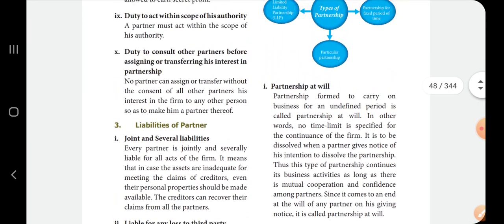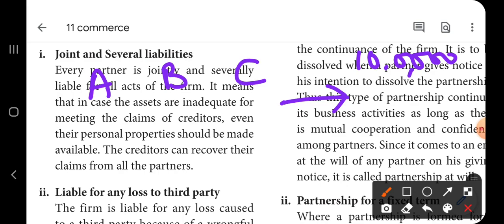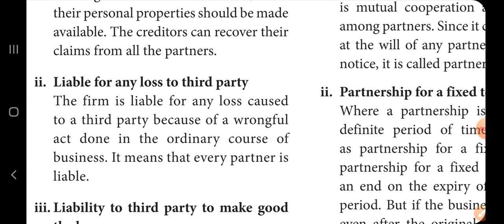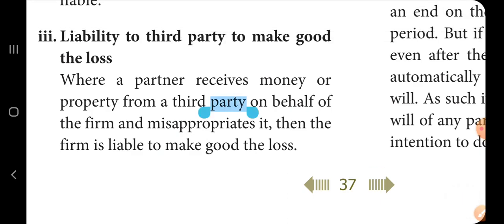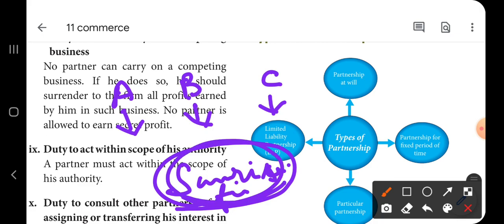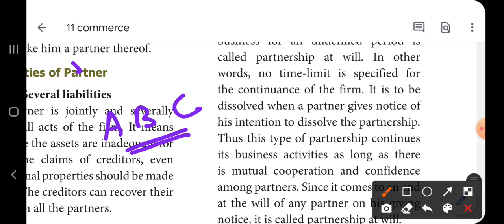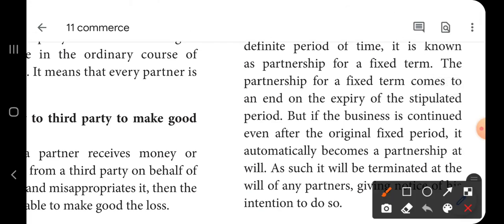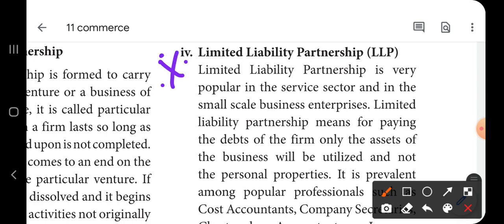11C unit 2 Chapter 5 cont.,